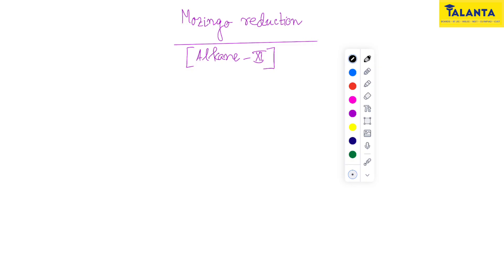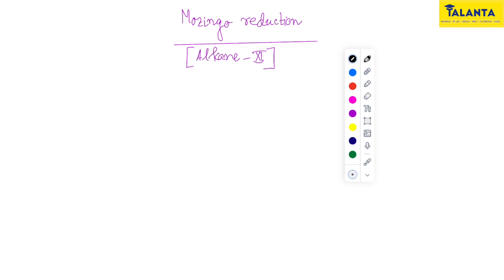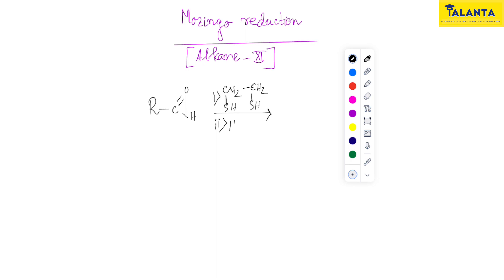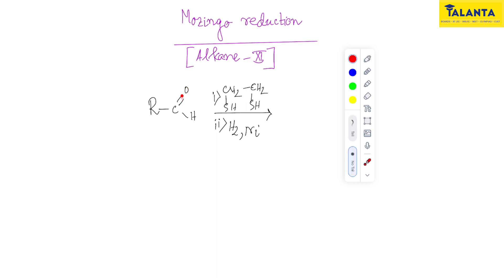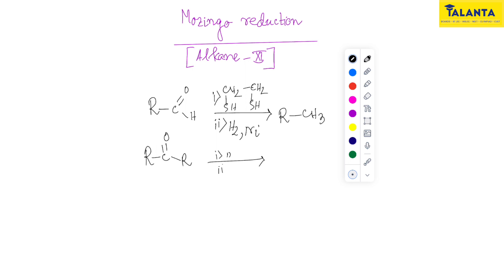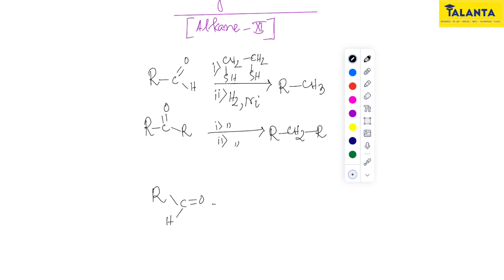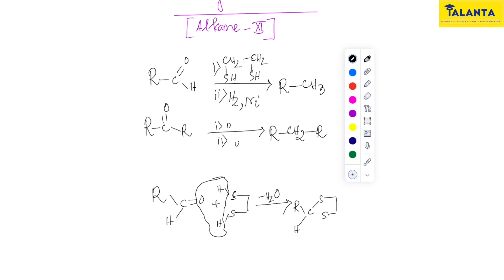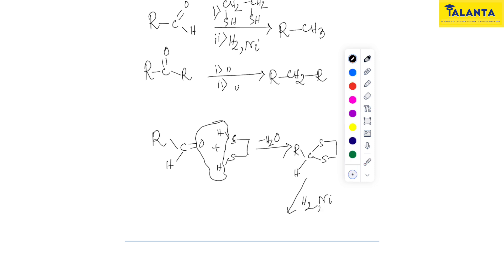Mozingo Reduction | Alkane | Class XI | Chemistry | Dr. Abhishek Dhar | Talanta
Let's begin...

ONLINE CLASSES ARE ALSO AVAILABLE.
Admission এর জন্য যোগাযোগ করতে...